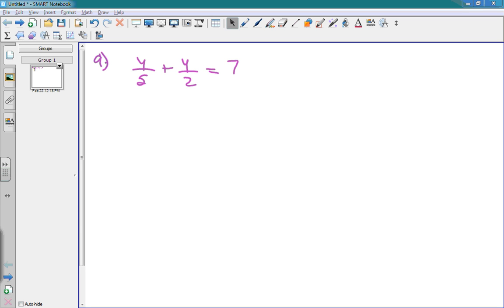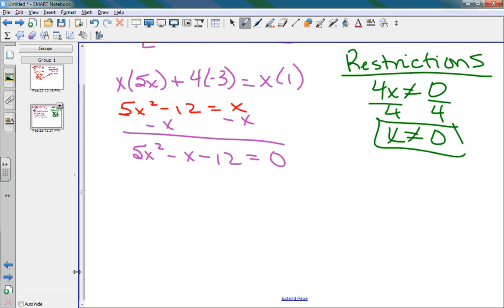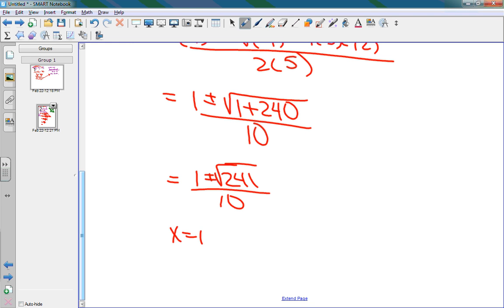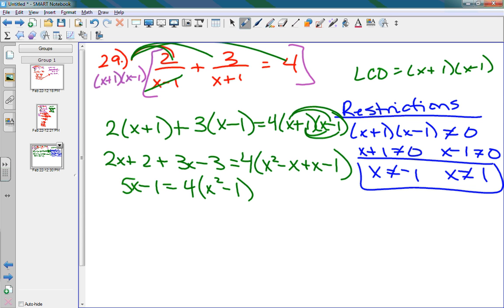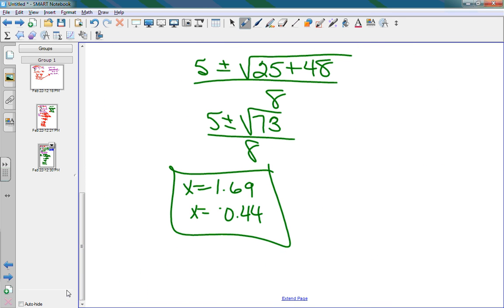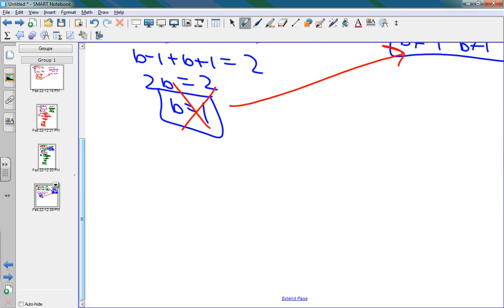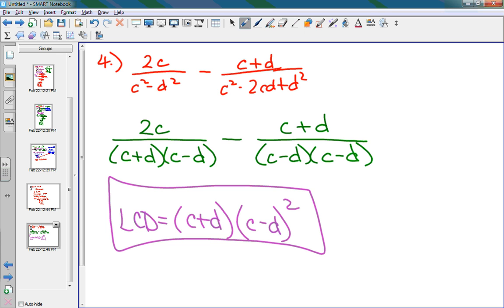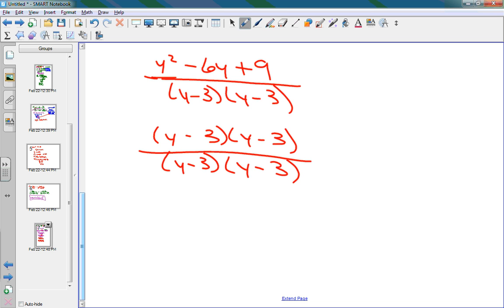Chapter 8-6, Questions